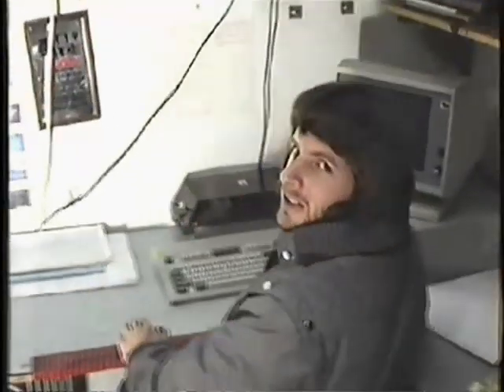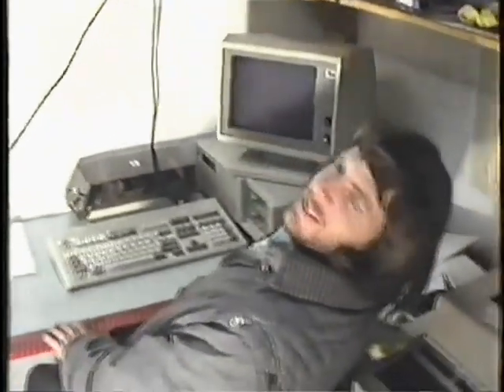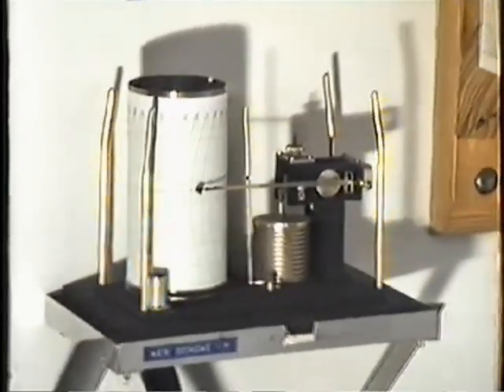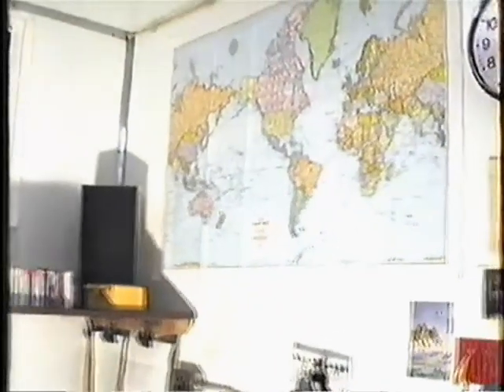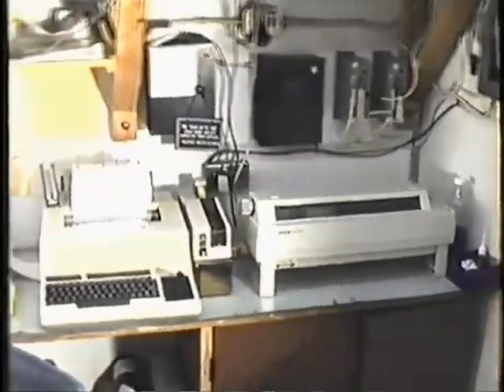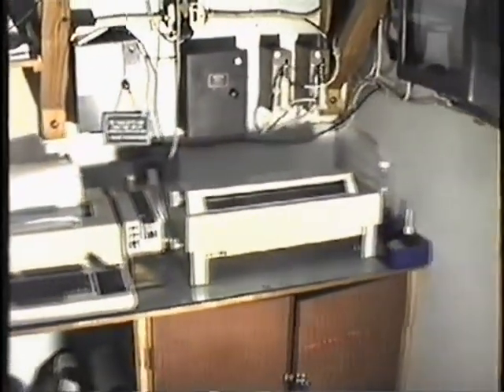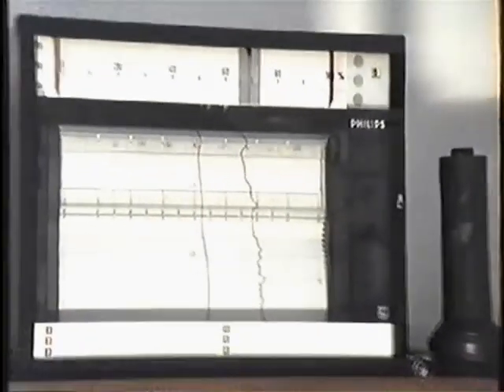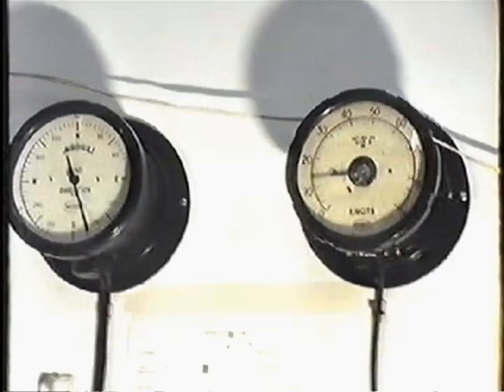A tour of SANAE III - Antarctica - Part 3.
Some random video of the underground base in it's final years.

SANAE
SANAE 3
SANAE III
SANAE THREE
SANAE ANTARCTICA